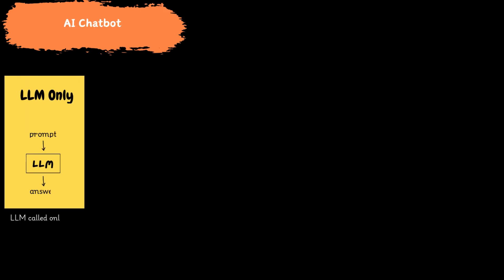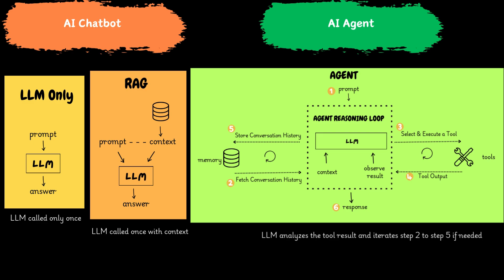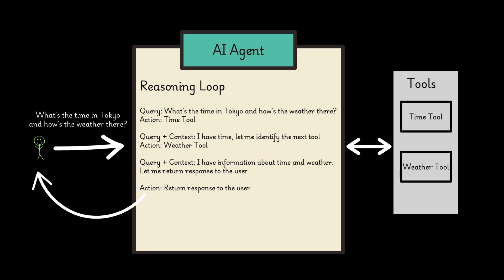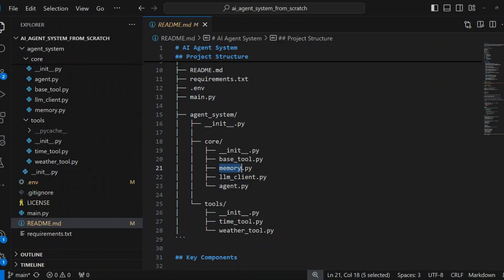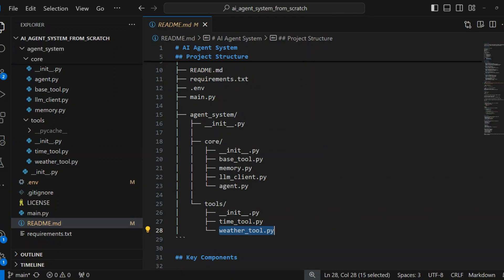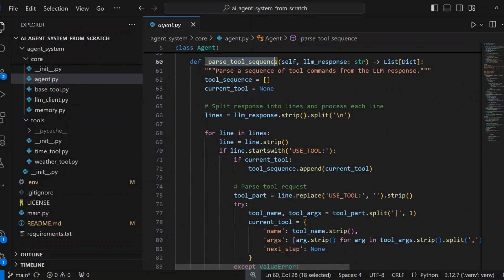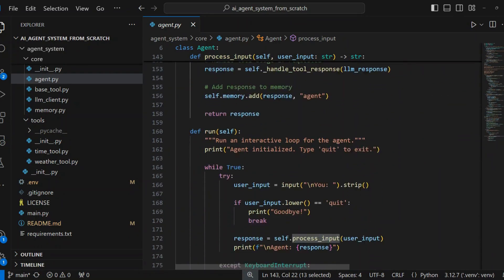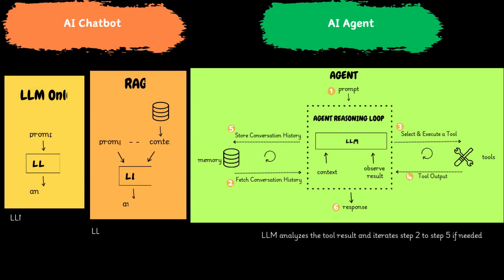From Chatting to Acting: Build AI Agent from Scratch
Are you ready to take your AI projects to the next level? In this hands-on tutorial, we'll dive deep into the world of AI agents, exploring how they differ from traditional chatbots and how to build them.

We'll cover:
*Understanding AI Agents: Learn the core concepts and benefits of AI agents.
*Building Blocks of AI Agents: Explore the essential components.
*Practical Implementation: Follow along as we build a simple AI agent from scratch.

By the end of this video, you'll have a solid understanding of AI agents and the skills to create your own intelligent assistants.